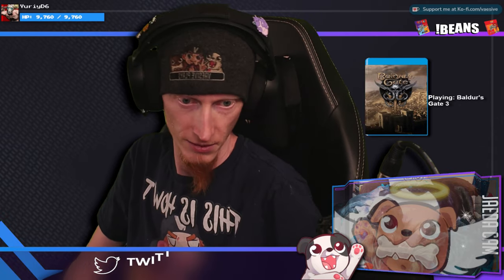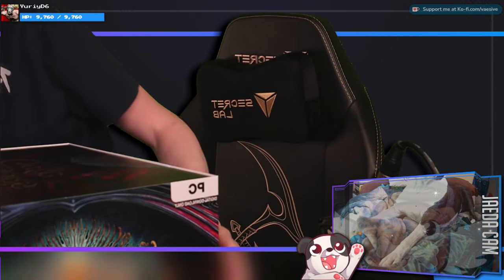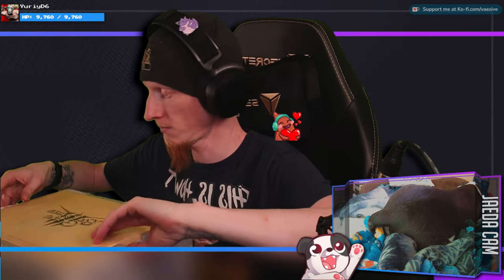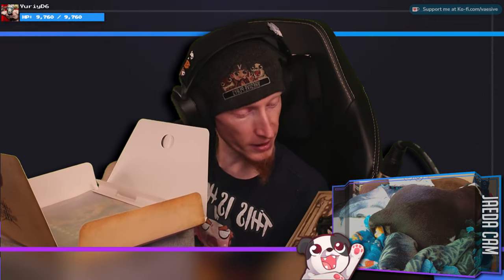Baldur's Gate 3 Collector's Edition Unboxing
We unboxed the "Baldur's Gate 3" Collector's Edition live on stream!

Purchase this game while also supporting the channel AND animal rescues!

00:00 - Unboxing Starts // Box Art
02:25 - "Sealed" Envelope // Certificate of Authenticity
02:50 - Origin Character Sheets
04:35 - Stickers
06:10 - Map
08:10 - Artwork Book
11:30 - Diorama Base
12:00 - Jumbo Metal D20
12:50 - Brain Worm Keychain
13:45 - Emperor Diorama Figure
15:20 - Assembled Diorama
16:00 - PUPPER BUTT PATS!!!
21:40 - Opening "Baldur's Gate 3" MTG Boosters Packs & MTG Talk

All contributions are strictly put towards the channel (game purchases, systems, hardware, etc.) So I can give back to you for your contribution. Or the occasional puppy treat 😊

Gaming Wish List
Art & Craft Wish List
Spoil Doggo Wish List